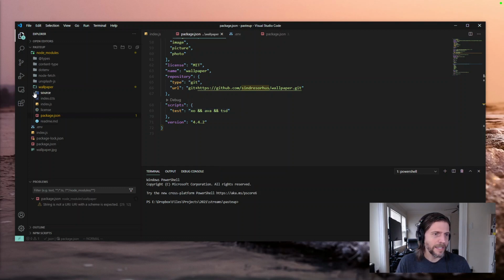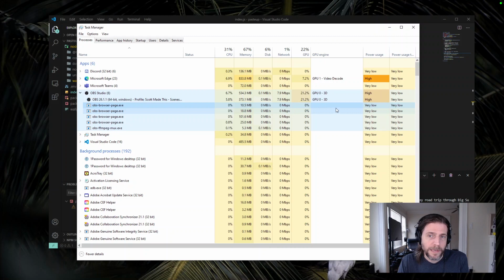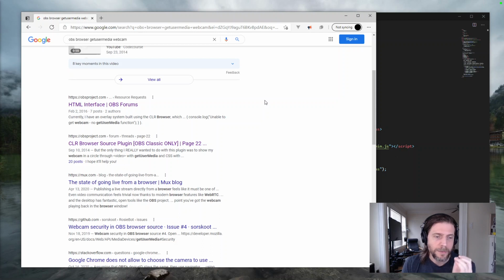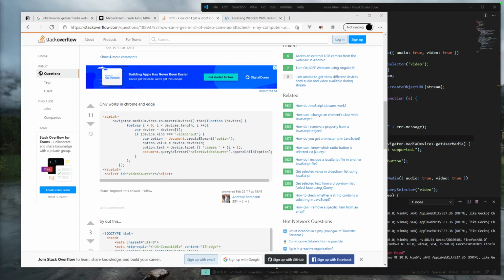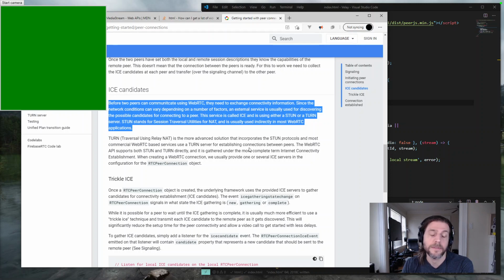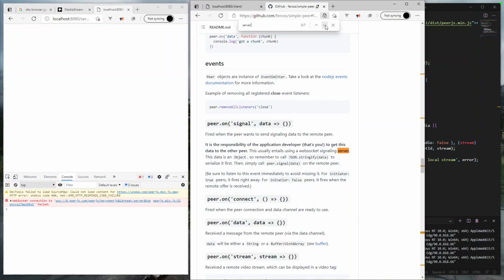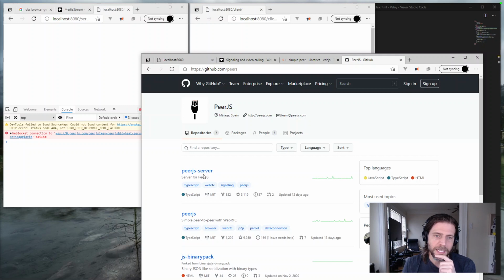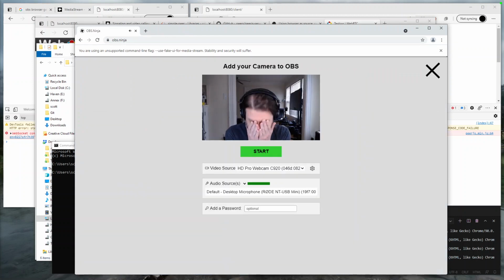WebRTC: Live Video Effects (Part 1) [2021-05-23]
All software is terrible, but we end up making a new little heat demo.